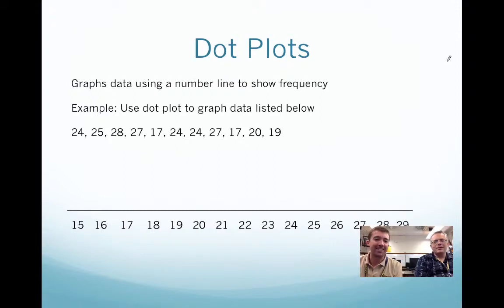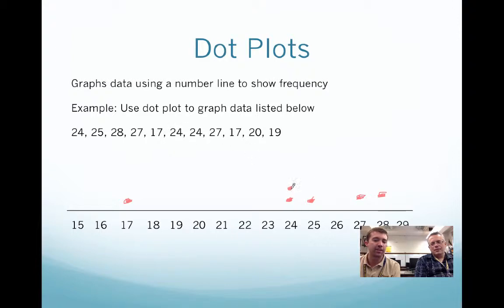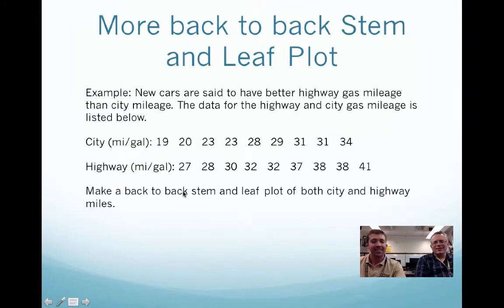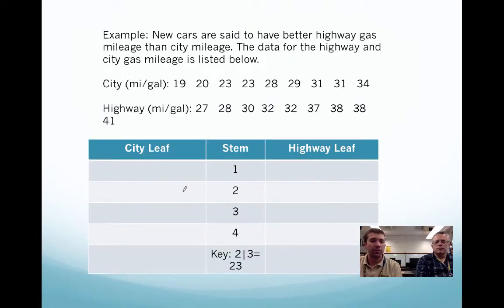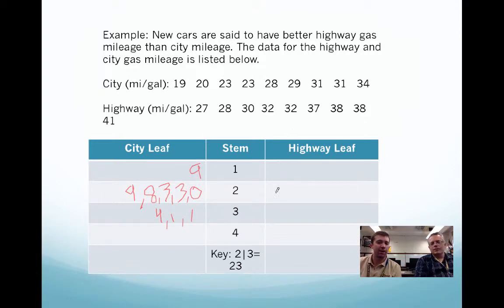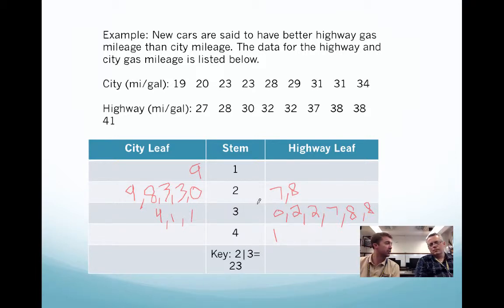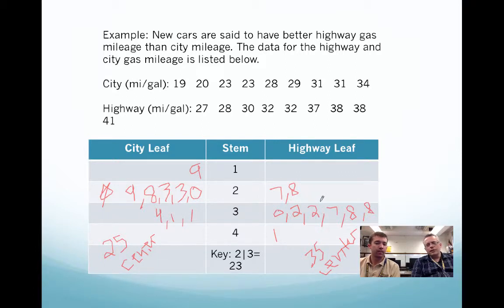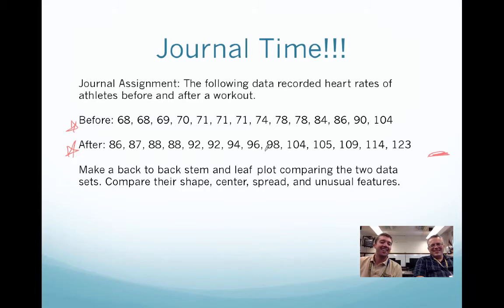Video 12 - Dot Plots and Comparing Graphs